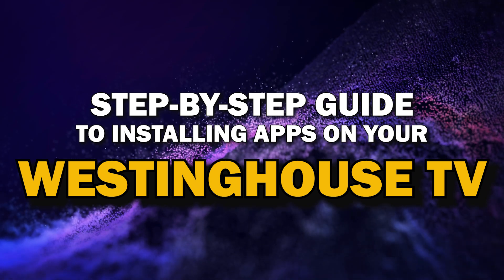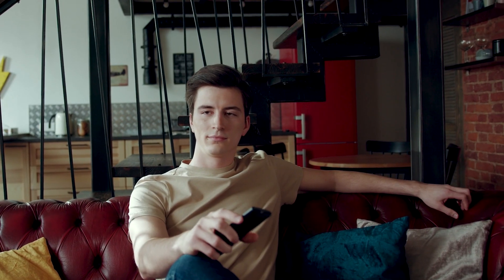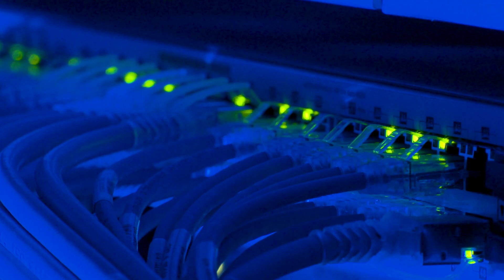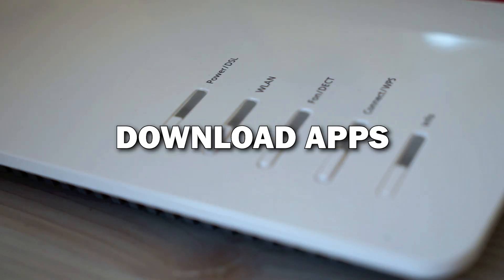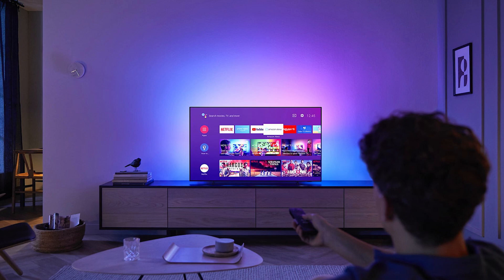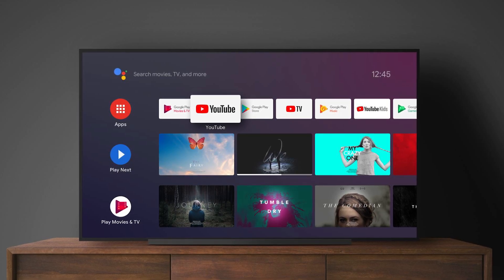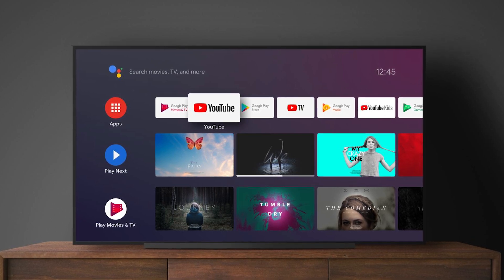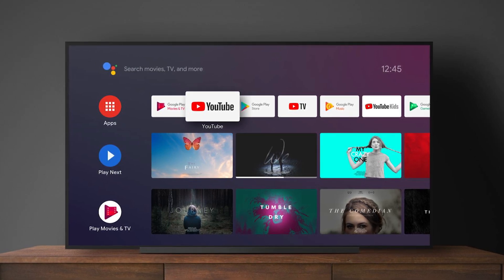Step-By-Step Guide to Installing Apps on your Westinghouse Smart TV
Learn how to easily install apps on your Westinghouse Smart TV with this step-by-step guide! Whether you're looking to add streaming services like Netflix, Disney+, or Hulu, or explore other useful apps from the App Store, this tutorial will walk you through the entire process. Watch now to get the most out of your Smart TV!